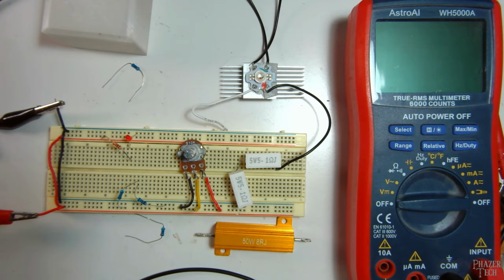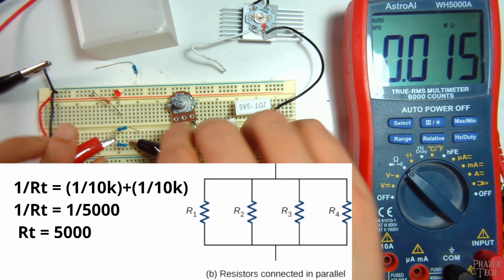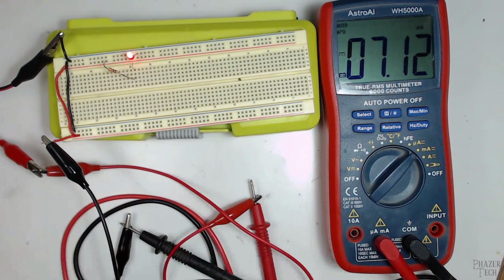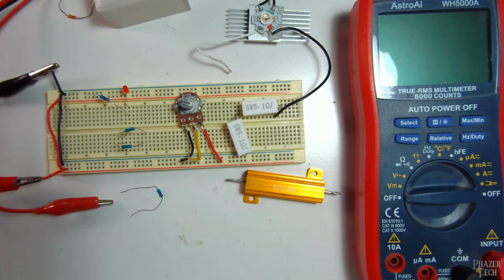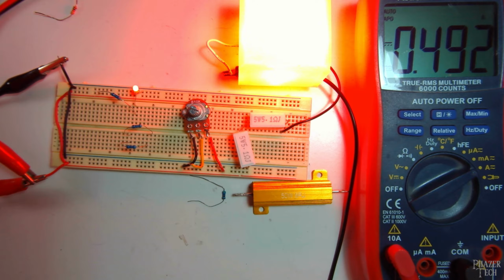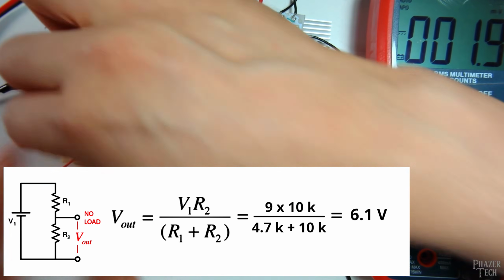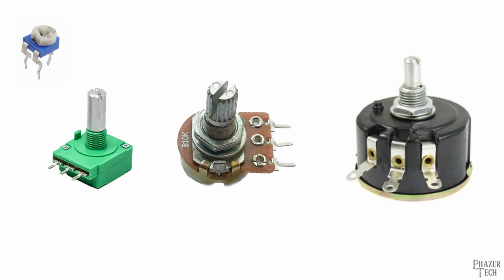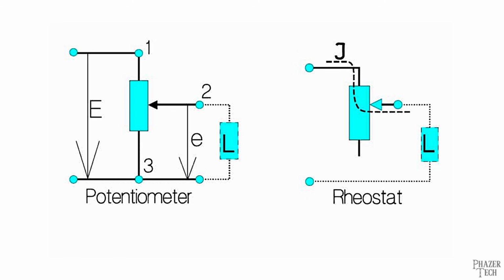Practical Electronics & Circuits 101 – Resistors, Voltage Dividers, & Potentiometers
The fourth video in my series Practical Electronics & Circuits 101. In this series I explain the basics of the theory behind circuits with a focus on using this knowledge for actual projects. This one covers resistors, voltage dividers, potentiometers, and also talks more about LEDs.

If you're looking to buy a resistor kit I suggest this one. It has 130 different values with 1% tolerance and is a great bang for the buck.
2600 Pcs 130 Values 1/4W Resistor Kit

Chapters:
00:00 Intro
00:35 Resistor color codes
03:13 Resistors in series vs parallel
04:37 Current limiting resistors & LEDs
09:20 Resistor power ratings
15:36 Voltage Dividers
20:10 Potentiometers
25:35 Outro